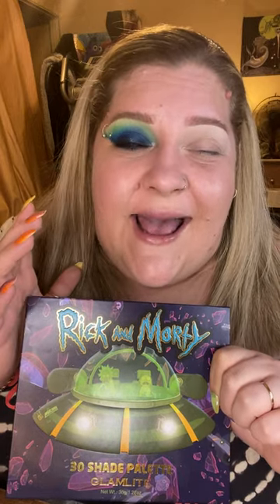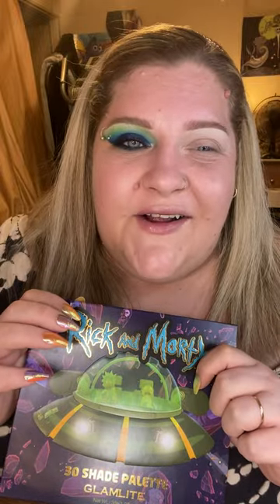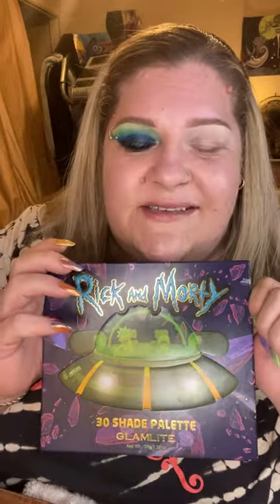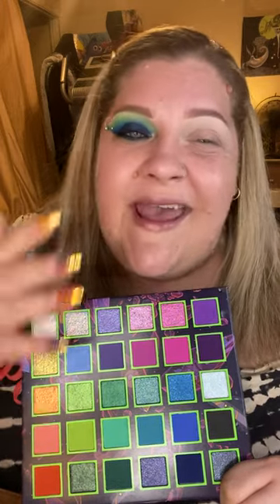Chatty GRWM- Vacation, My Sister, & Life In General